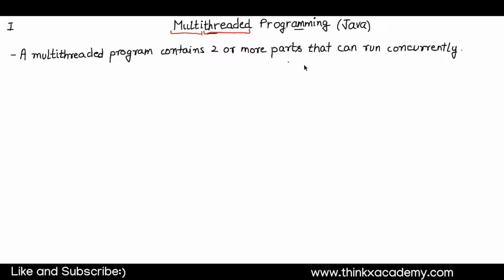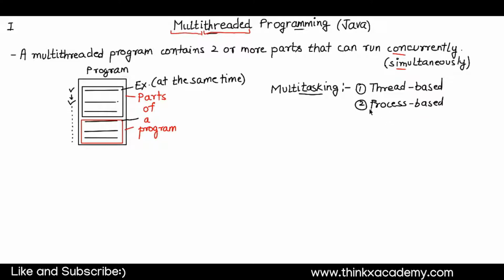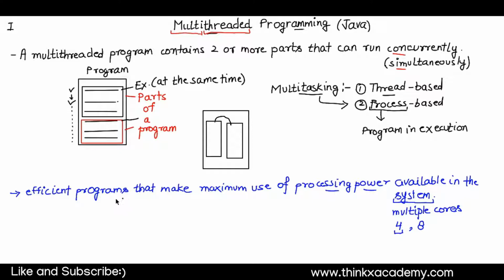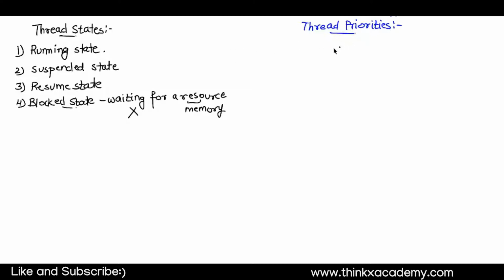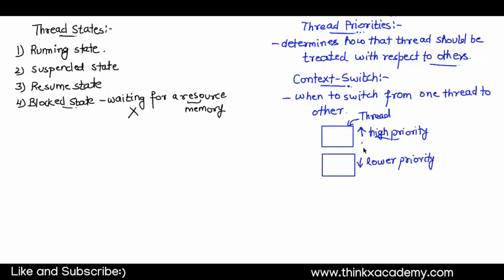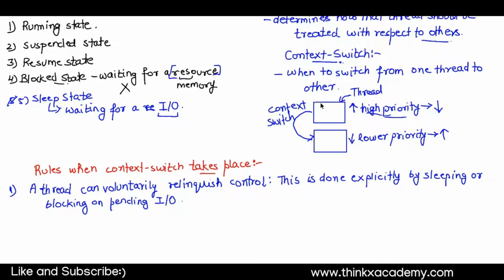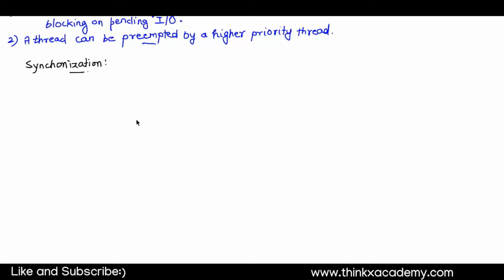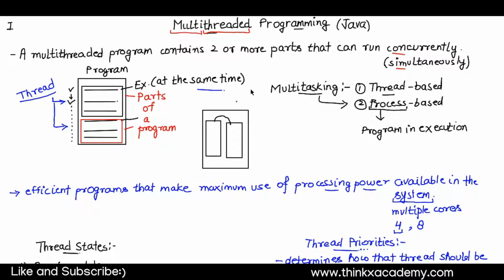Multithreaded Programming in Java